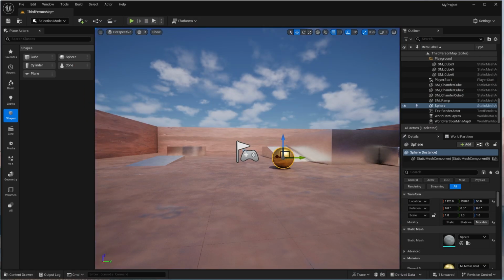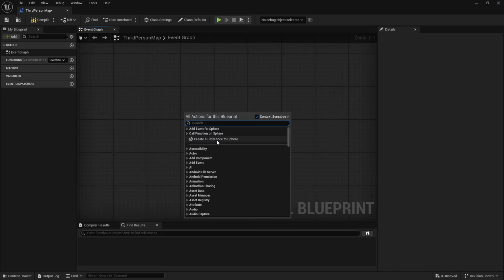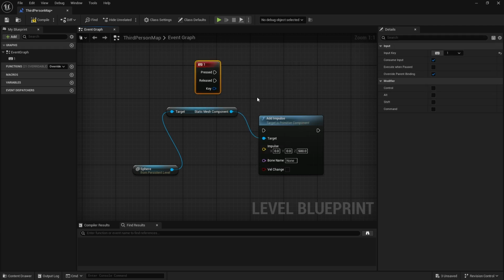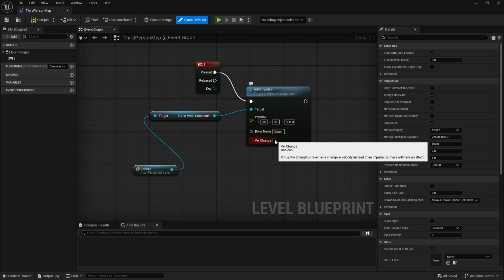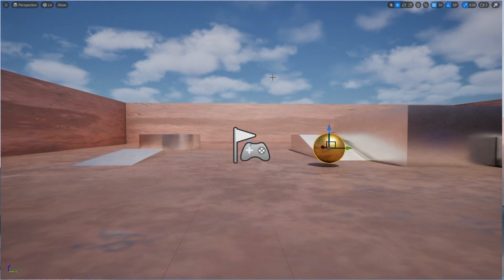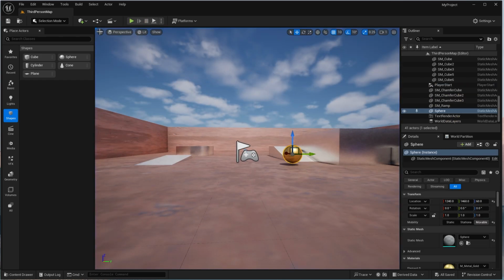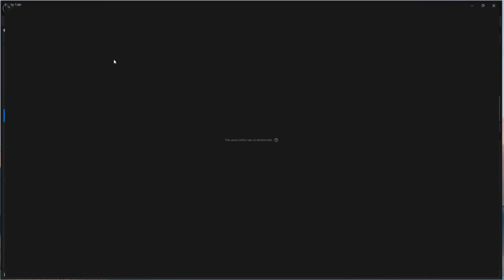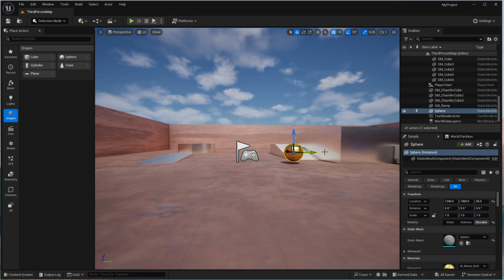Adding an impulse to the object - Unreal Engine (UE5 - Version 5.5)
Simple discussion of adding impulse to an object taking into account weight and its omission (Velocity Change Option) - Unreal Engine (UE5 tutorial)  - updated for version 5.5